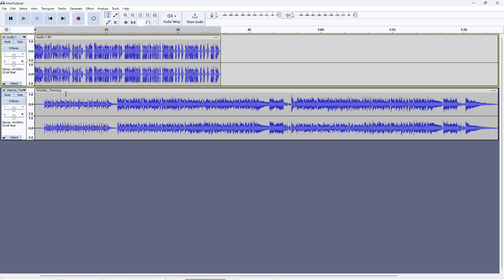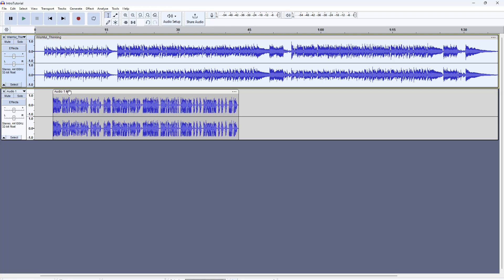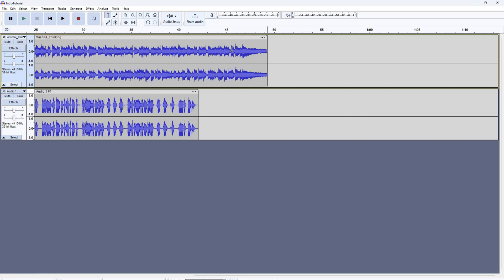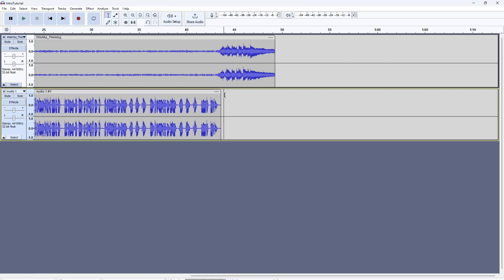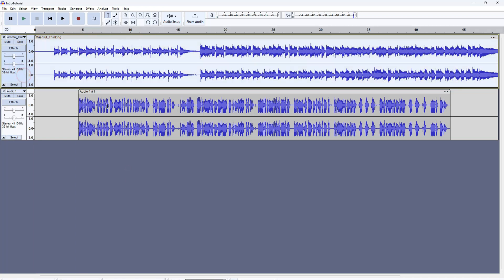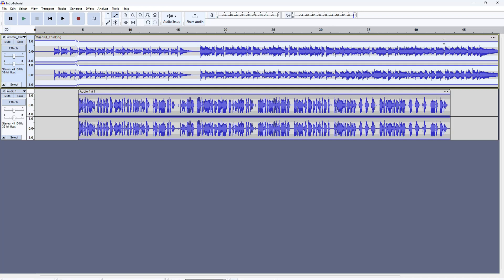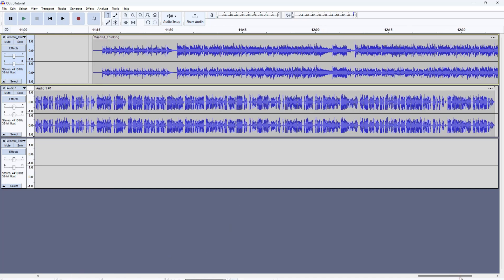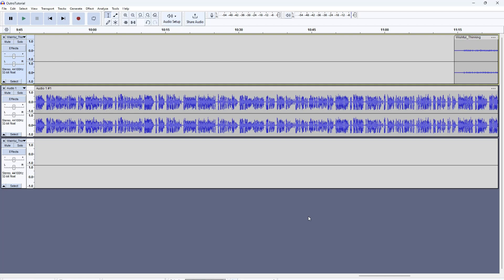How to use AUDACITY for PODCAST INTRO and Outro | Audacity Tutorial | Podcasting Tips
For recording remote interviews ( Get 30% of Zencastr Pro by using the code "tpudis")

If you don't want to spend a few hundred dollars on creating an intro and outro for your podcast then this video is for you!

In this video I will show you how to create a podcast intro and an outro using Audacity!
Hi, my name is Dilip and I am the host of the podcast - The Podcasting University which is a podcast that teaches you how to start a podcast. I help aspirants like you start a podcast with simple and implementable podcasting tips.

to join my FREE 10-day course on "How to Start a Podcast".
RESOURCES FOR PODCASTING -

ZENCASTR - For recording remote interviews ( Get 30% of Zencastr Pro by using the code "tpudis")

MICROPHONES -
1. ATR-2100x
2. Samson Q2U

AUDIO INTERFACE -
1. Behringer U-PHORIA UM2

MIXERS -
1. HAYDEN 4 Channels

MONITORING HEADPHONES -
1. Oneodio Studio Pro-10

POP-FILTER -
1. JEYANG Metal Pop Filter

DESK-STAND/BOOM ARM -

1. MY-STANDS MC 18

1. Podcast Hosting - Acast.

The Podcasting University is a participant in the Amazon Services LLC Associates Program, an affiliate advertising program designed to provide a means for sites to earn advertising fees by advertising and linking to Amazon.com.

for more helpful tips.